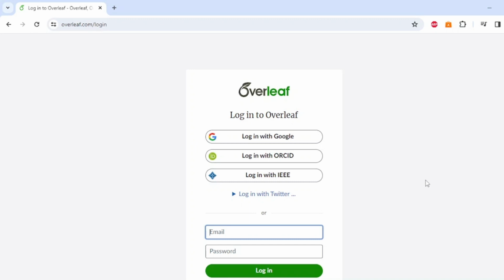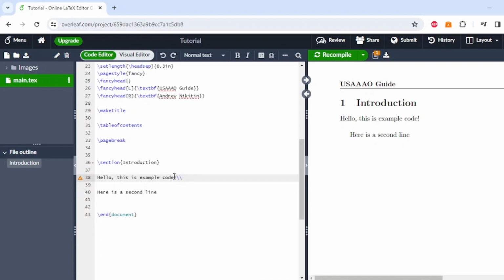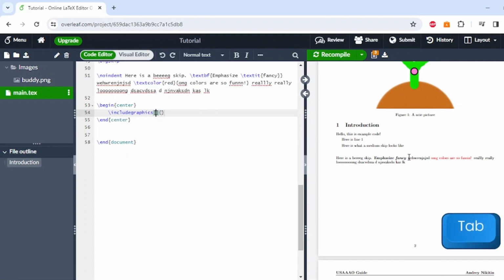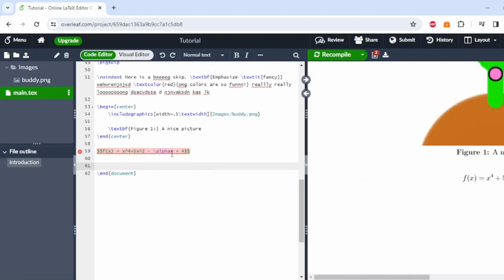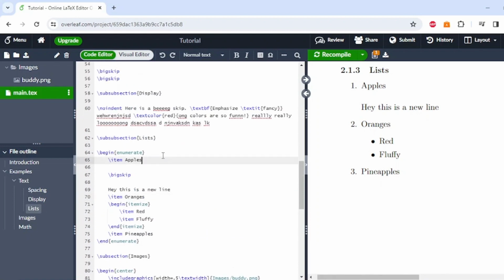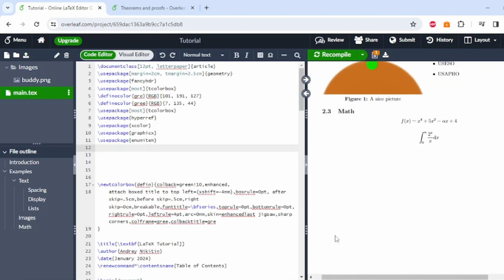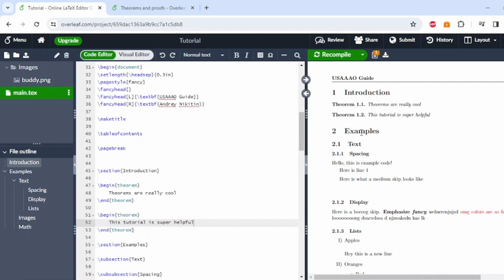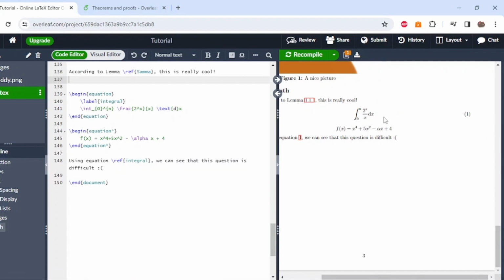An opinionated LaTeX Tutorial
If you ever go into academia, it feels like EVERYONE is using LaTeX, but why?! 😫
Basically, it takes your text and makes it look all ✨fancy✨. I see it used all the time in STEM for research, classes, and study guides. If you want to be a part of this community, you need to learn LaTeX!!!

This video teaches you EVERYTHING you need to know about LaTeX with NO prior knowledge needed! It's kinda long, but you can use the timestamps to skip to the parts you need.

⏱️ Contents:
0:00 Getting Started
3:00 Templates
4:30 Text Formatting
9:27 Images
12:23 Basic Math
17:24 Sections
19:37 Lists
23:13 Minipages
26:00 Advanced Math
27:50 Theorems
35:50 Equations